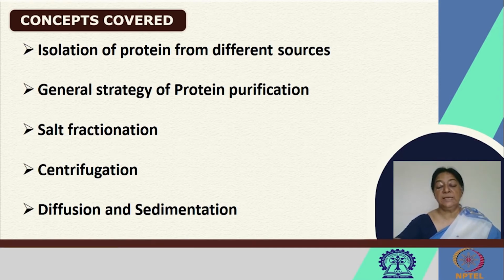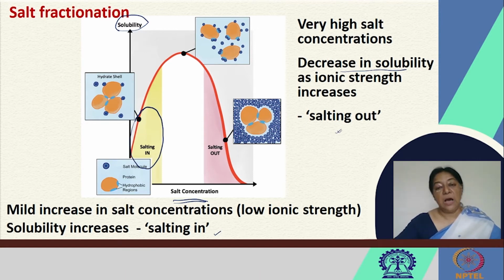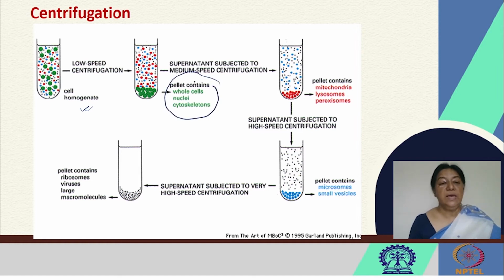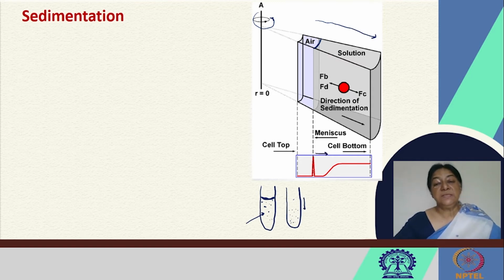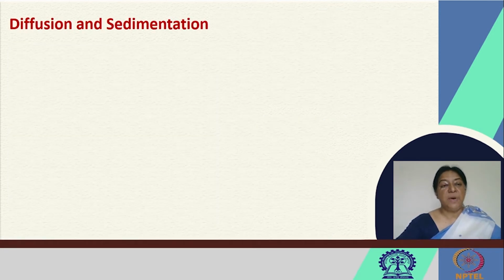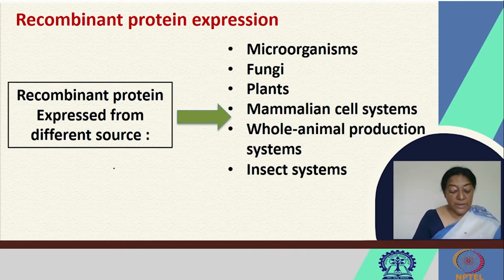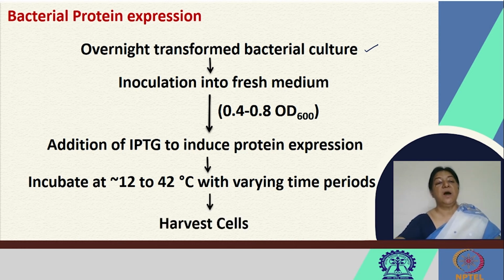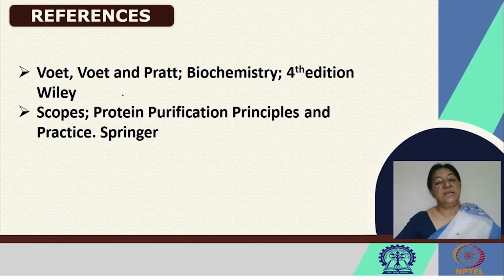Protein Isolation Methods